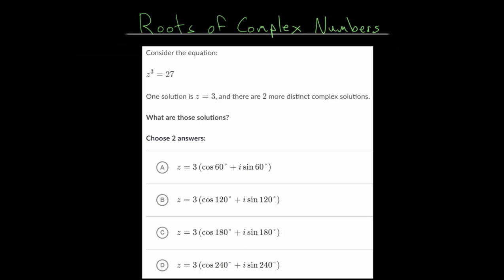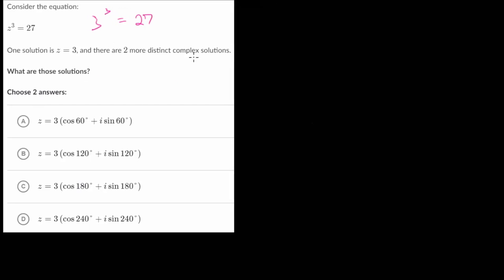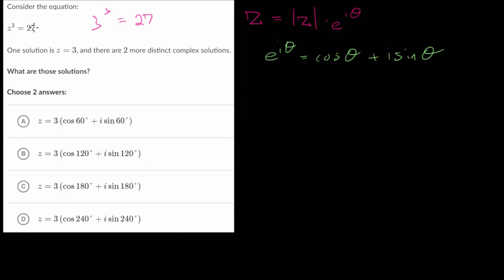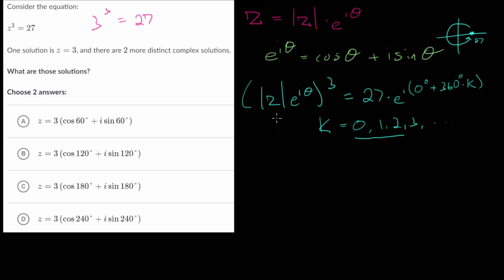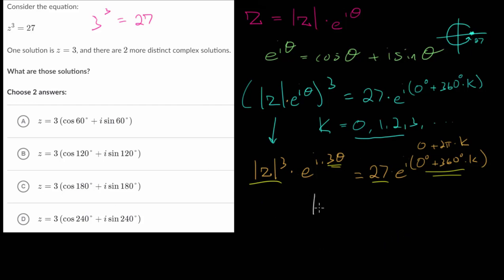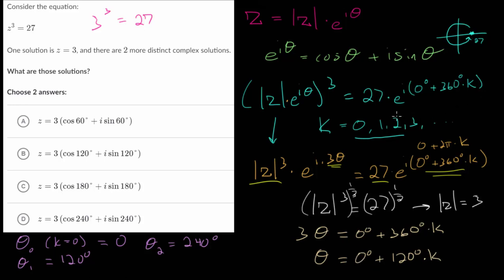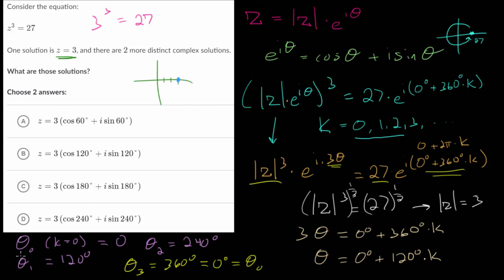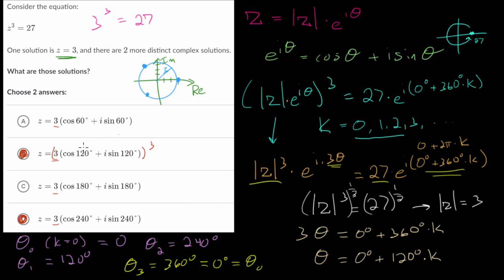Roots of Complex Numbers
This video introduces the idea of finding the various complex roots of numbers. The number of solutions depends on the power that the number z is raised to.

Each side of the equation can be rewritten in either polar or exponential form and the magnitudes and angles can be compared on both sides. This video uses the strategy of rewriting everything in examine exponential form using Euler's formula. The exponential form is generally faster.

Khan Academy exercise to practice:
1. Powers of Complex Numbers

EulersAcademy.org